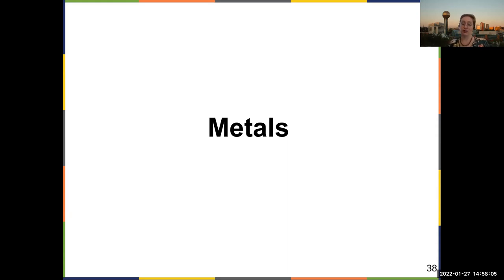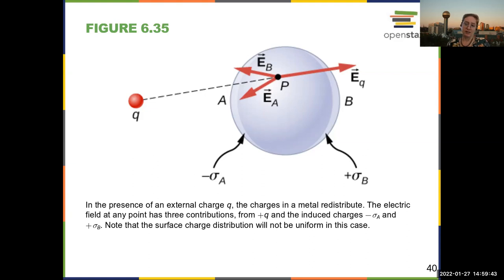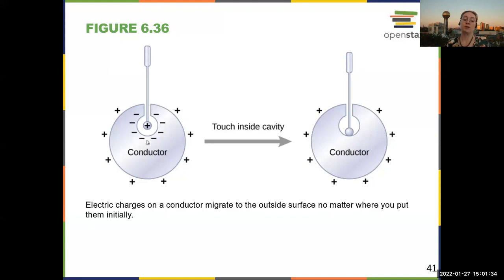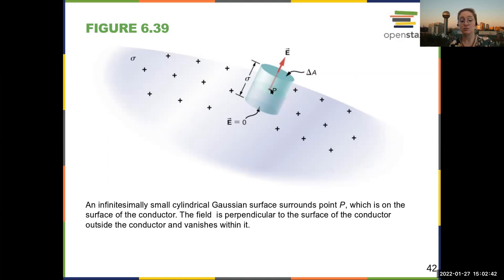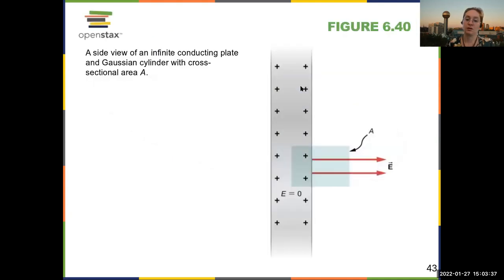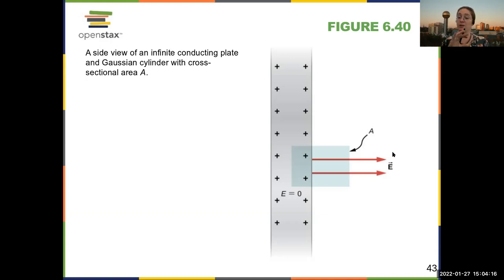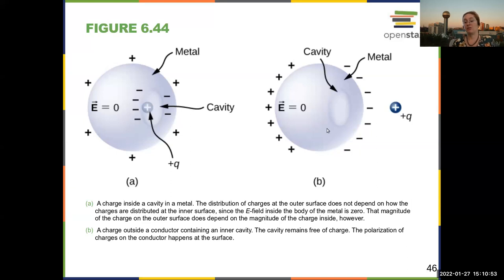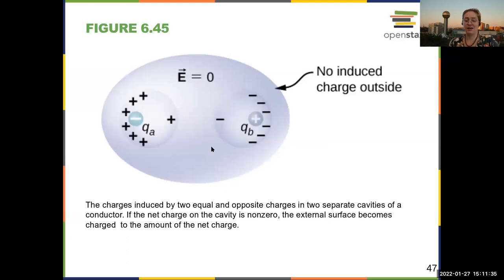Intro Physics Chapter 6 - Metals